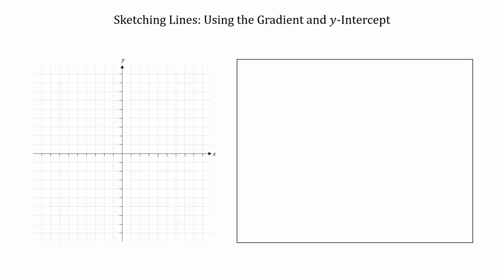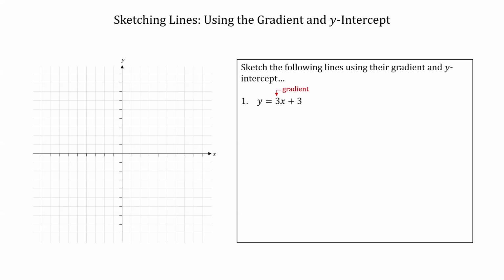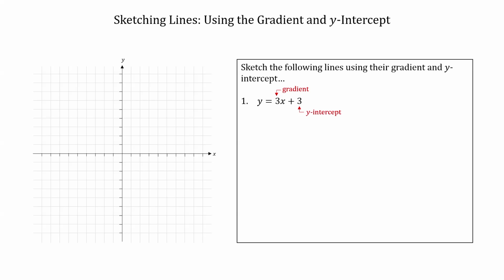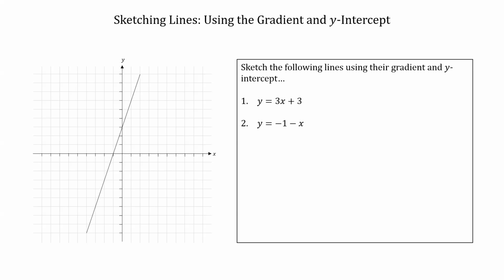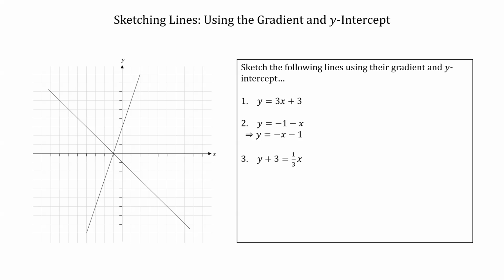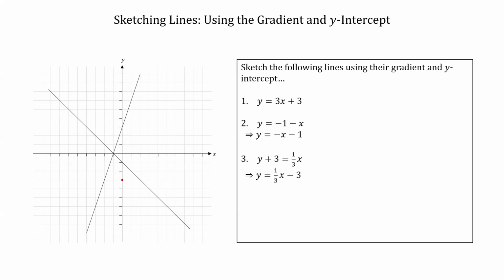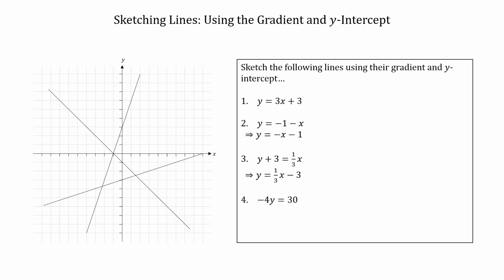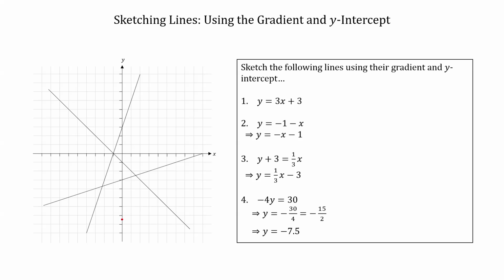Maths solutions. Geometry - using the gradient and y-intercept